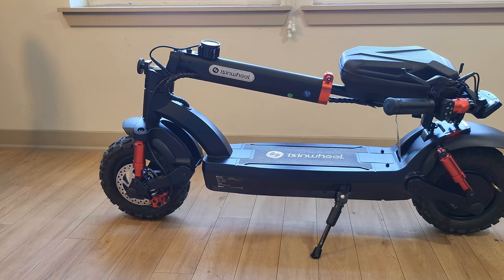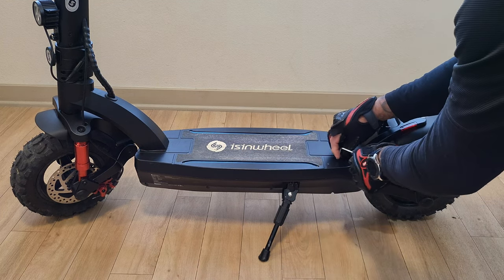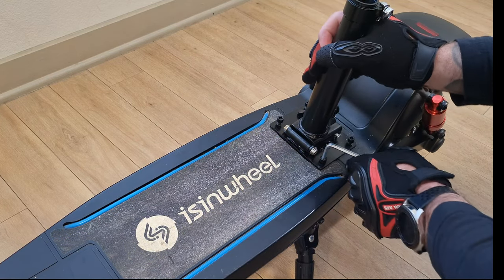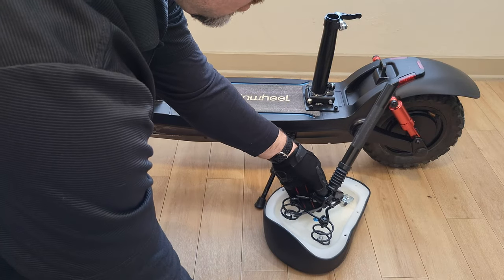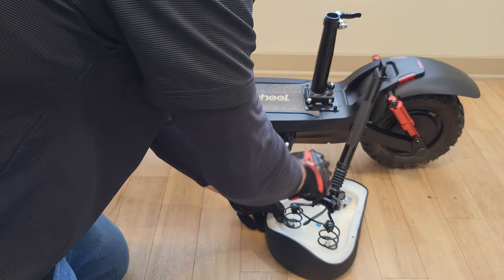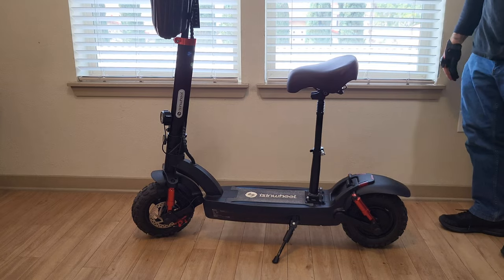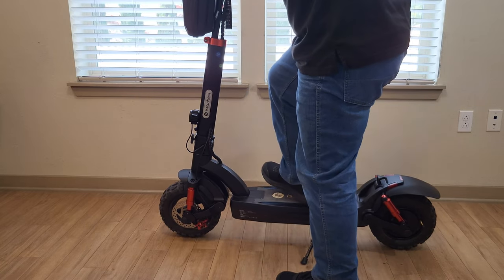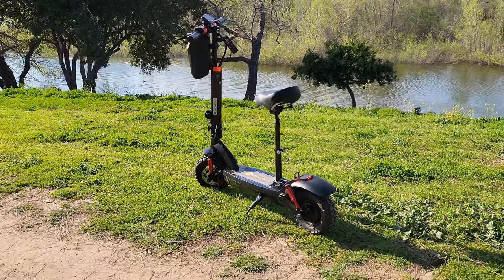isinwheel GT2 Foldable Seat - it's like sitting on a cloud.. Unboxing and Review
In today's video I unbox and review the isinwheel GT2 electric scooter seat.

Link to purchase the isinwheel GT2 seat.

NCS-Release